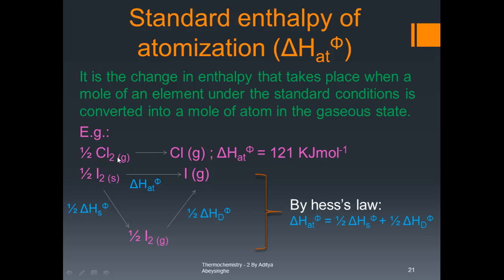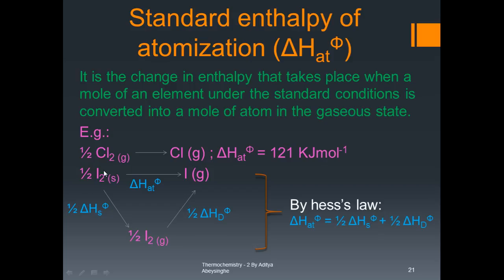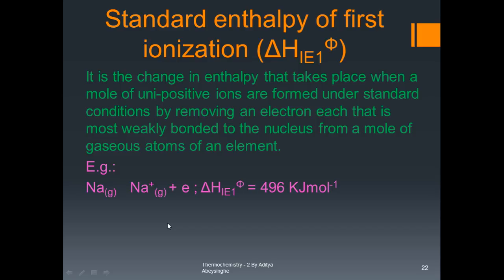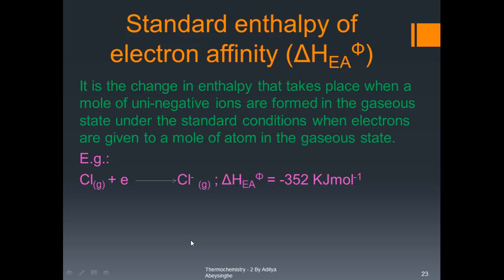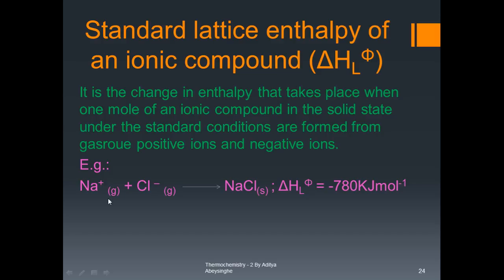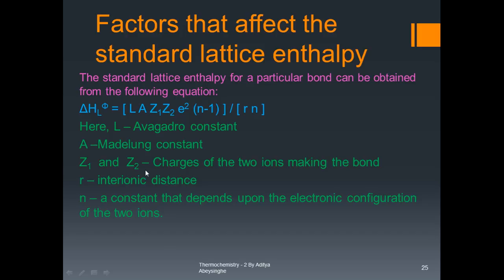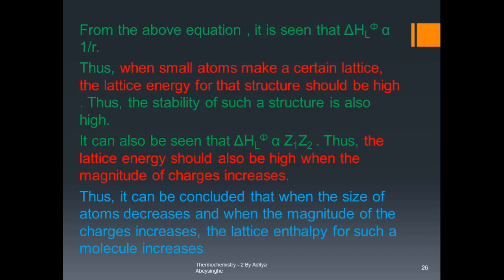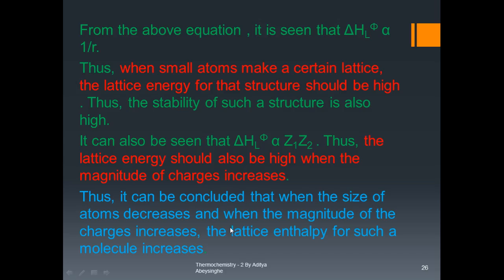Thermochemistry 2 - iii - ii